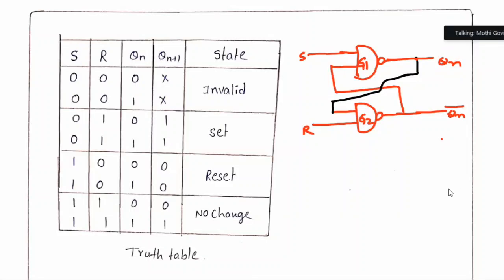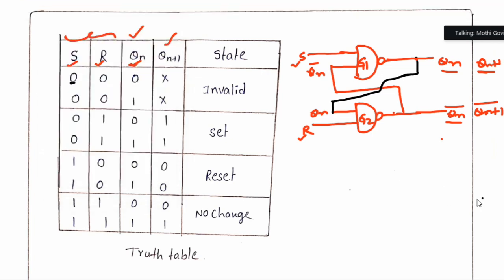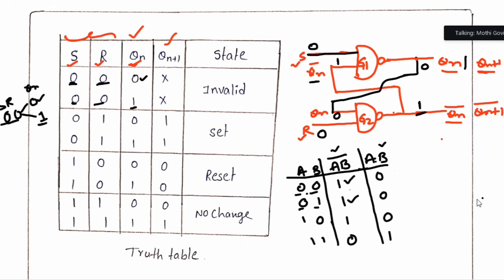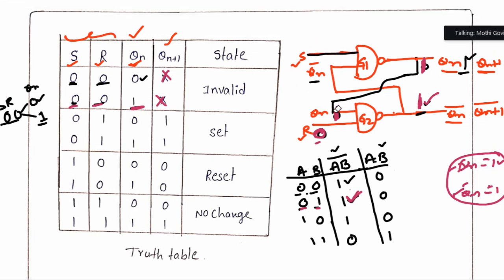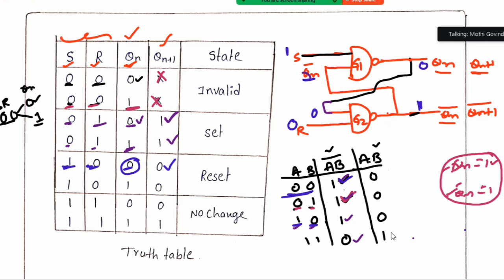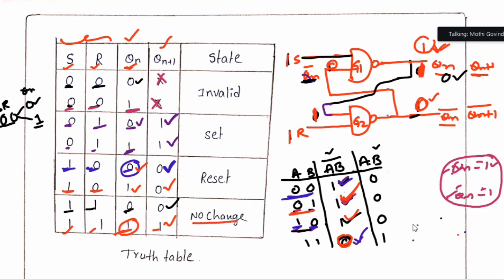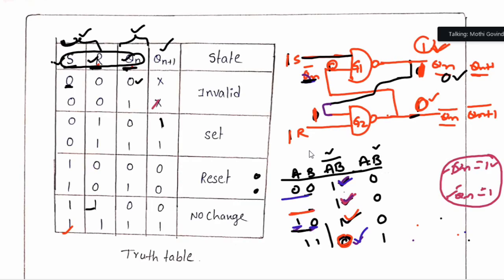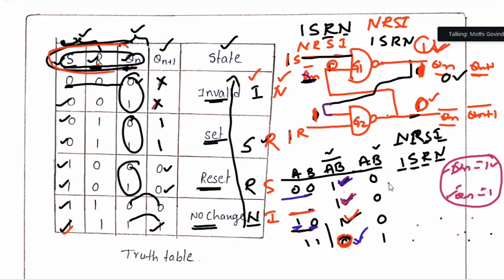SR Latch using NAND gate